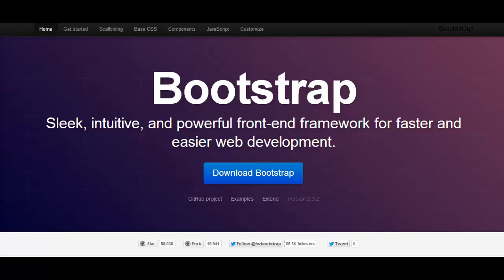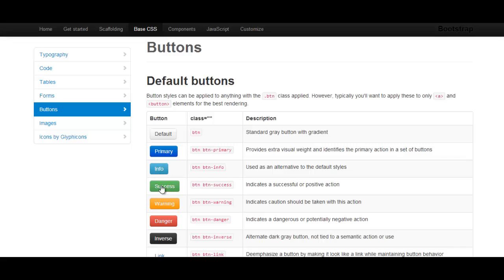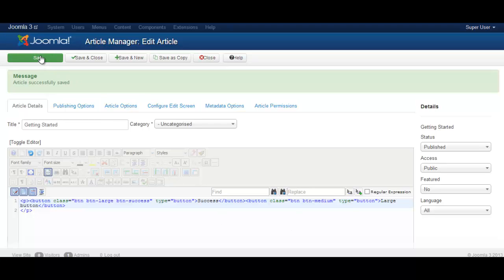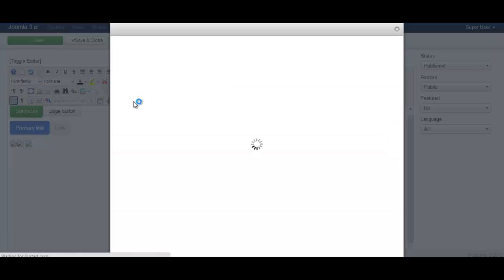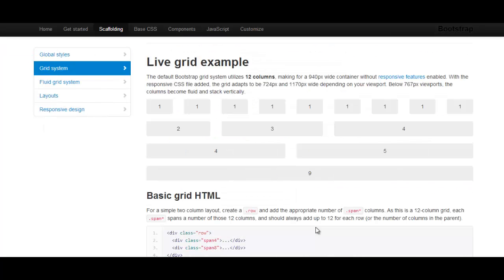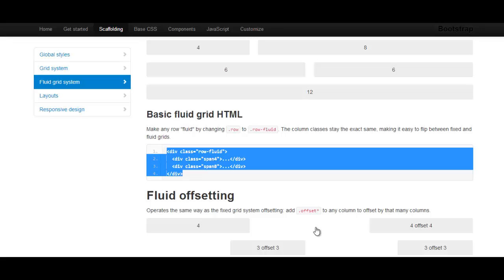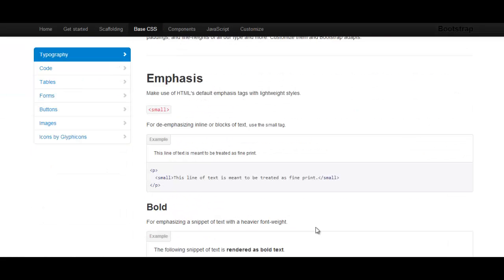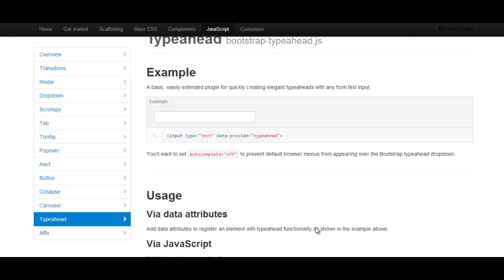Joomla Twitter Boostrap Integration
Joomla is the #1 CMS for creating dynamic websites. Learn how to integrate twitter bootstrap framework into your Joomla website fast and easy.